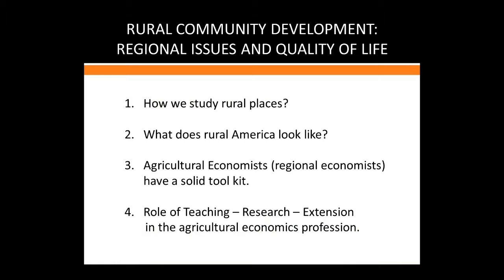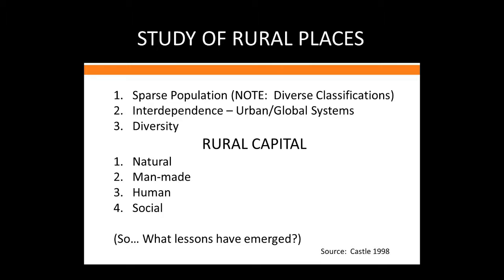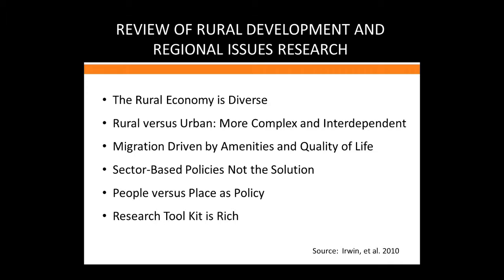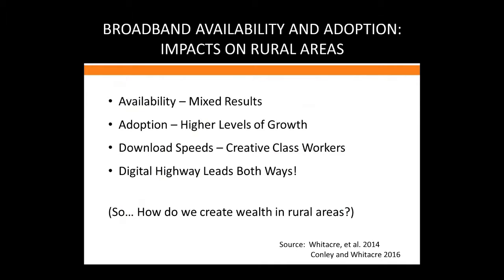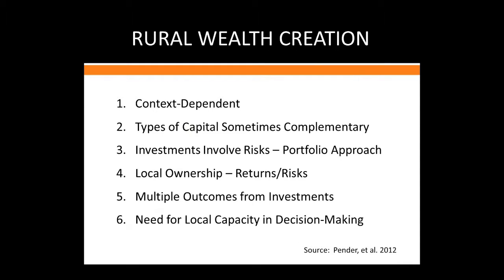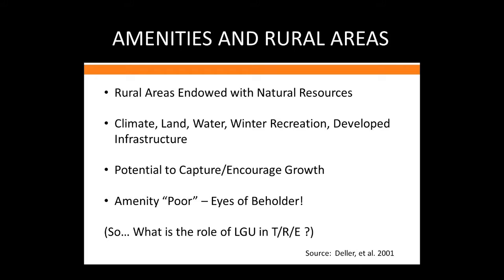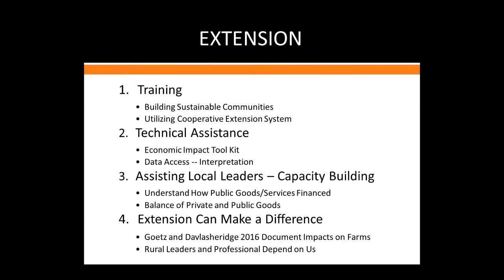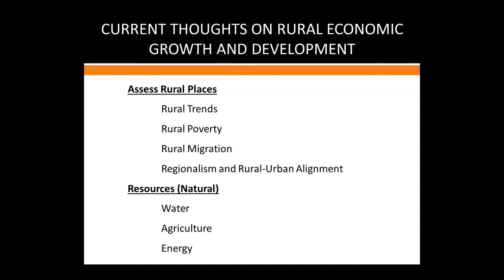Dr. Mike D. Woods: Rural Community Development: Regional Issues and Quality of Life